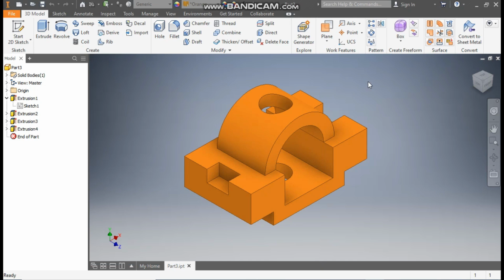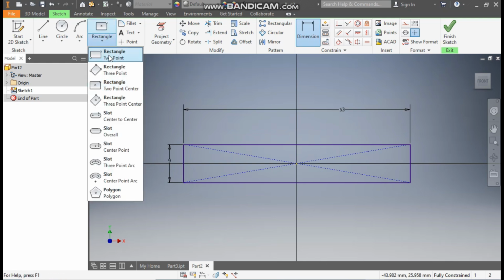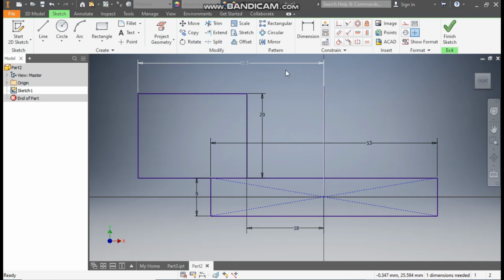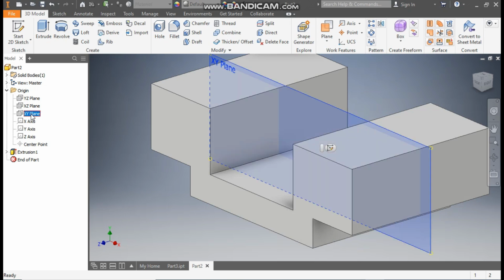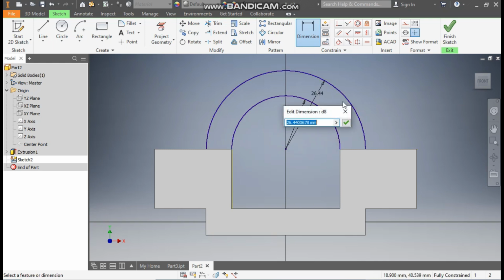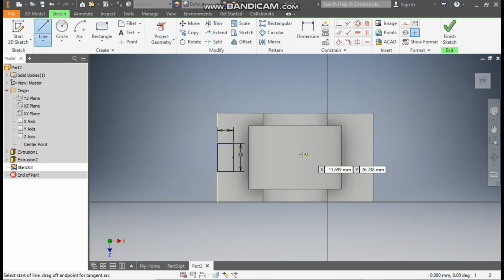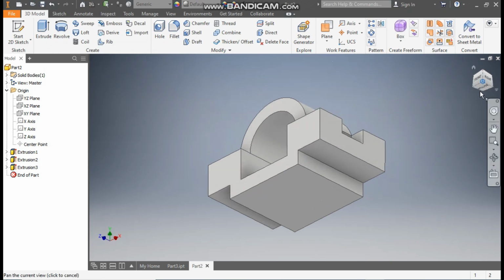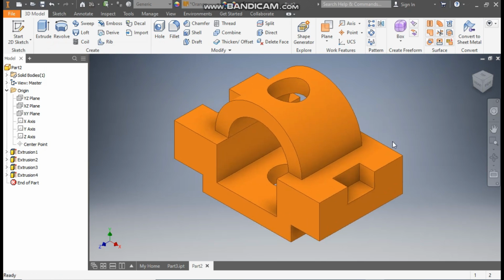Autodesk Inventor 3d drawing Tutorial for Beginners || Autodesk Inventor tutorials || Cad Drawing 3d